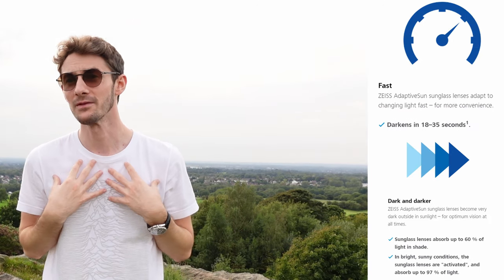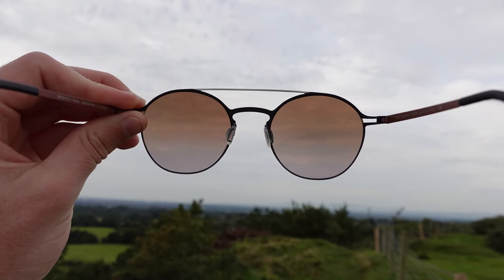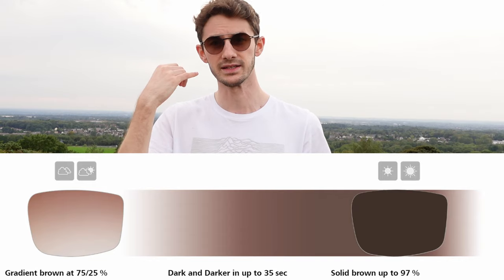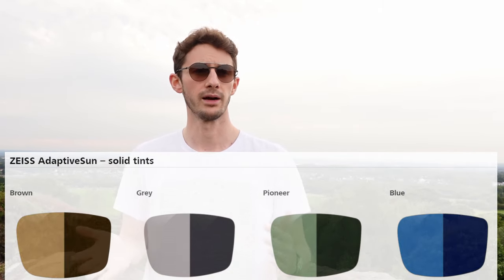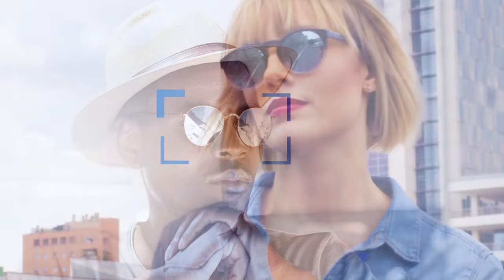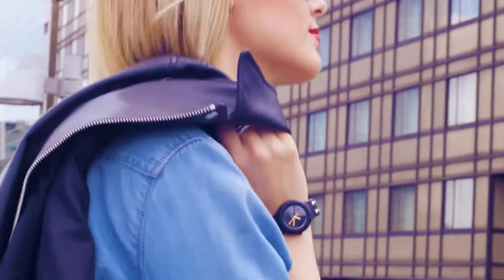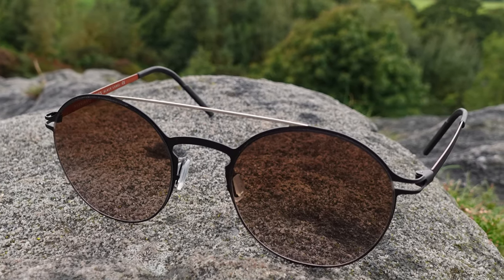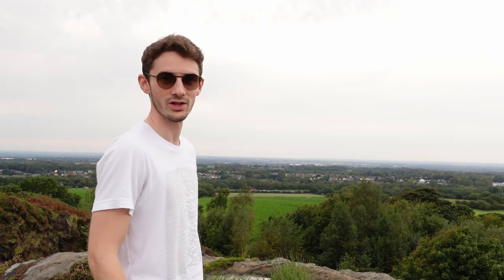Zeiss Adaptive Sun Lenses REVIEW | The BEST sunglass lenses? | MORE than just sunglasses!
In this video we review the amazing Zeiss Adaptive Sun lenses, which are probably the best prescription sunglass lenses in the world.